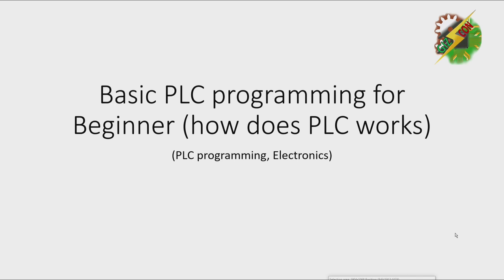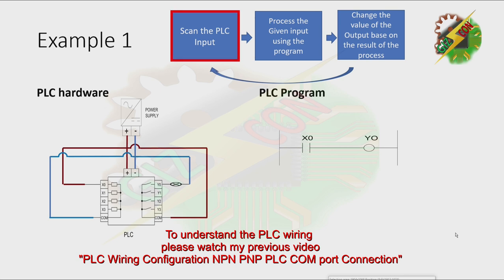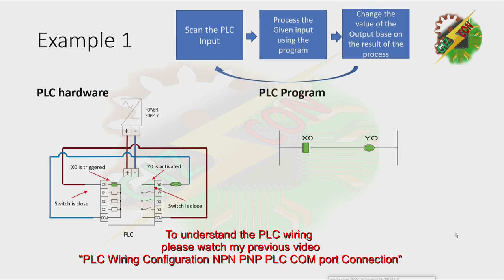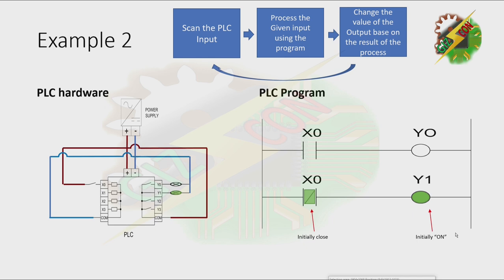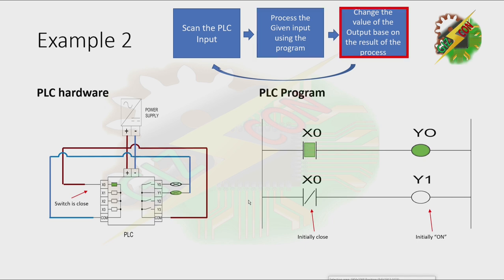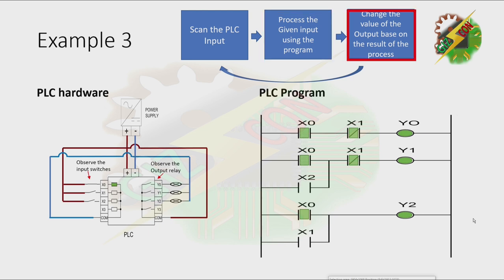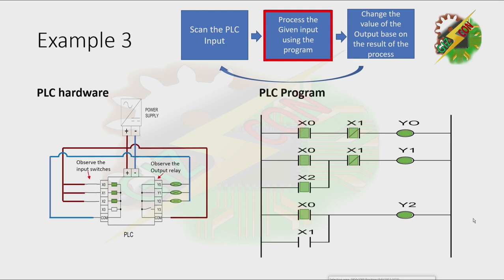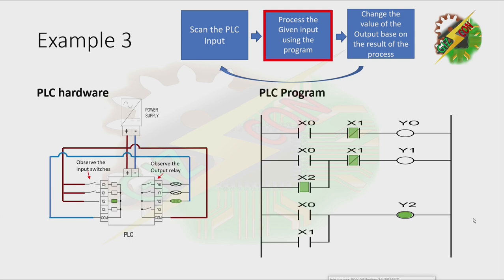How Does PLC work (Introduction to Basic PLC Programming)